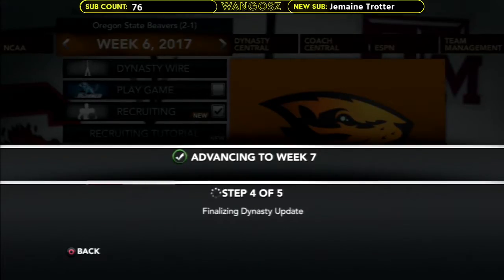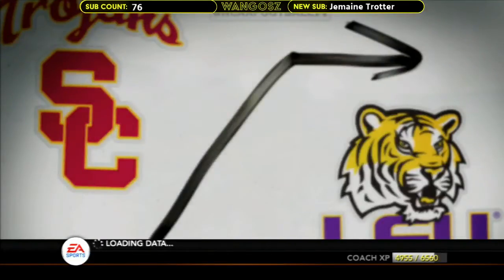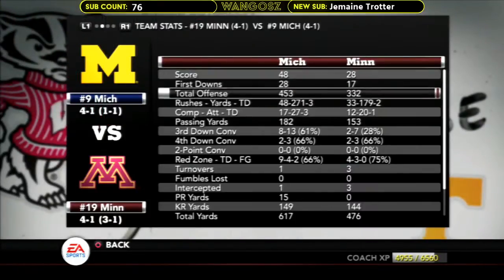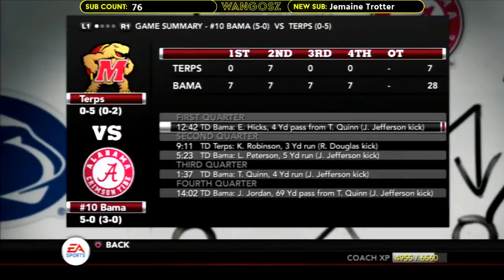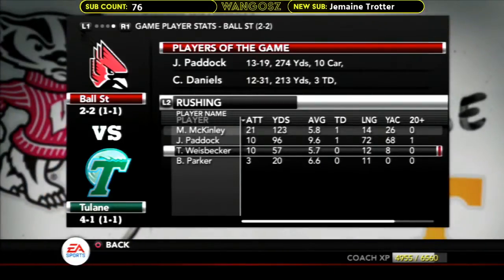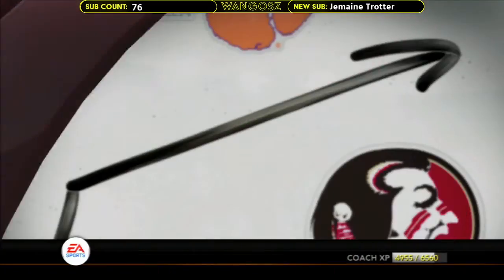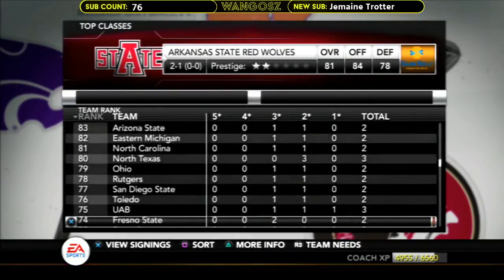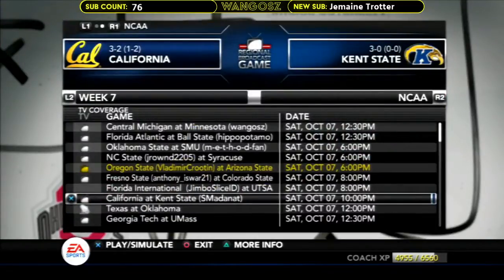NCAA 14 Sim-Only Online Dynasty Week 6 | Advance Stream | Can Our Ranked Teams Keep it Up?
A few ranked user teams face tricky match-ups this week. Can they avoid their first losses of the season?